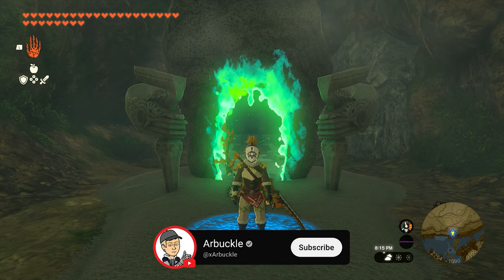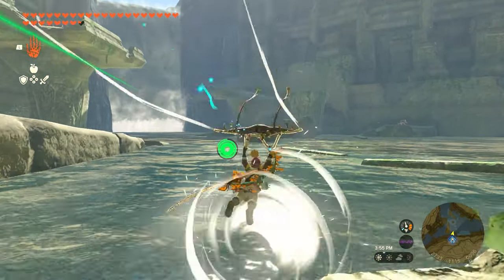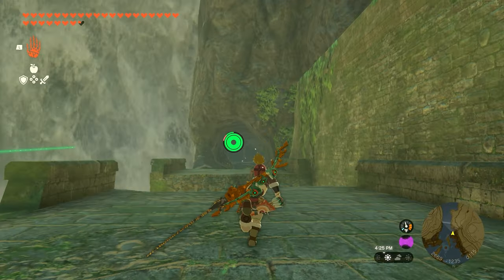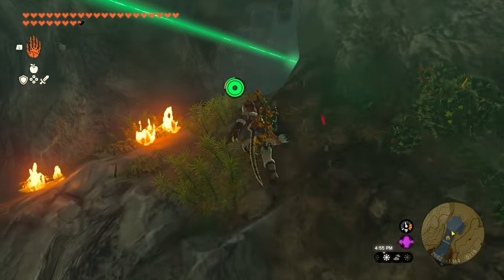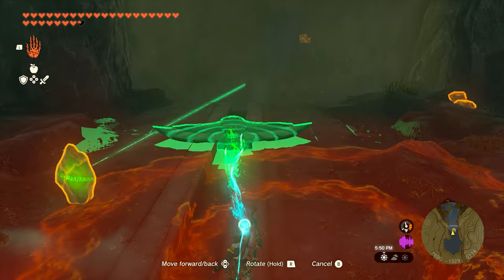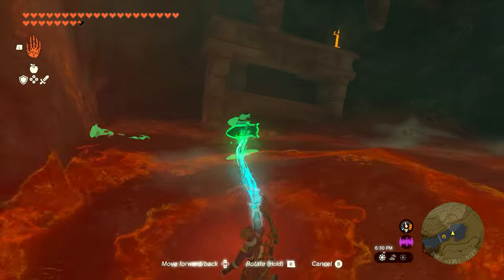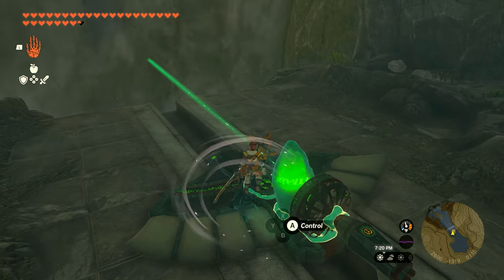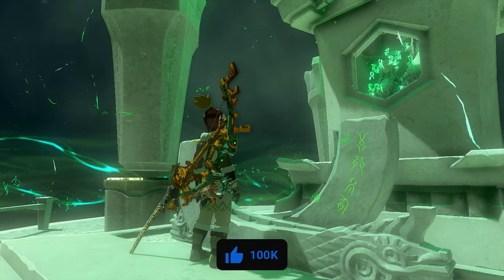How To Complete The Lanayru Road Crystal Shrine Quest in Zelda Tears of the Kingdom (STEP-BY-STEP)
In this video, I show you How To Complete The Lanayru Road Crystal Shrine Quest in Zelda Tears of the Kingdom (STEP-BY-STEP)